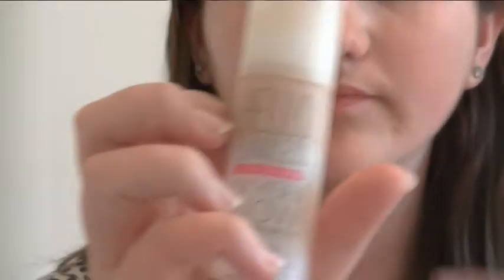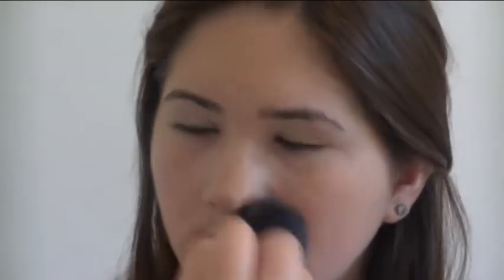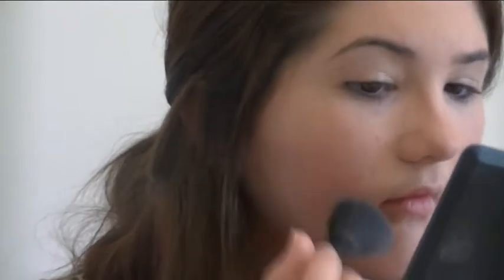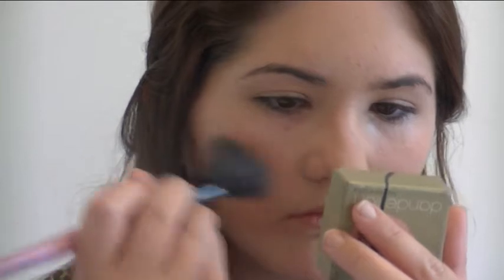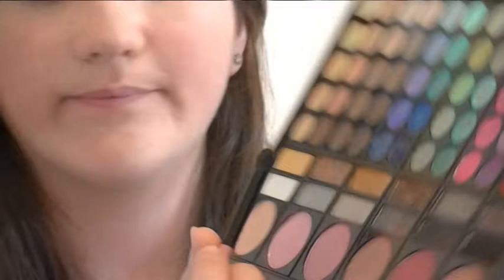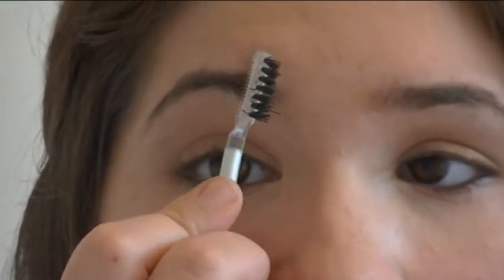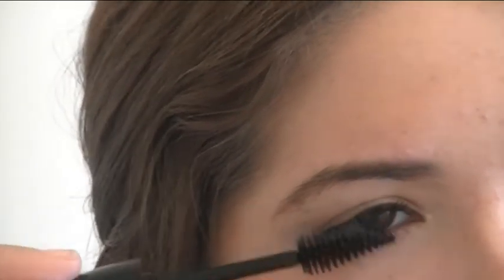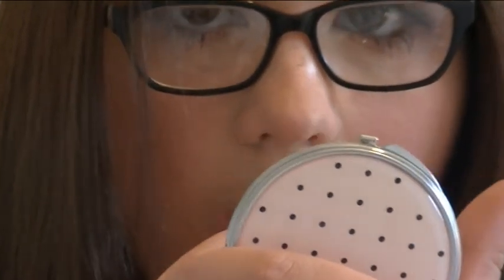My Make up Routine.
Hey, so today, i would like to make a video i have never done before and have some fun. I love make up. i just hope u all love this video :)